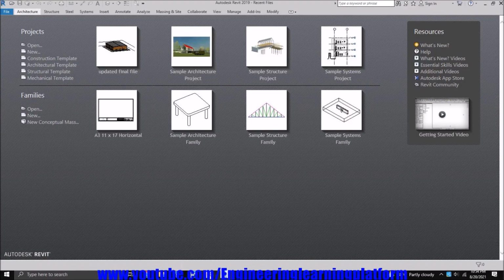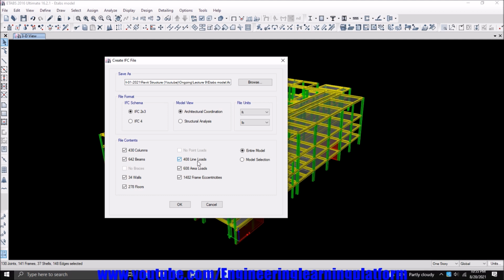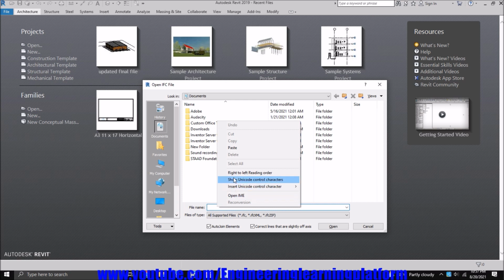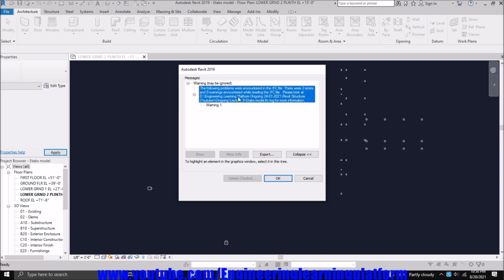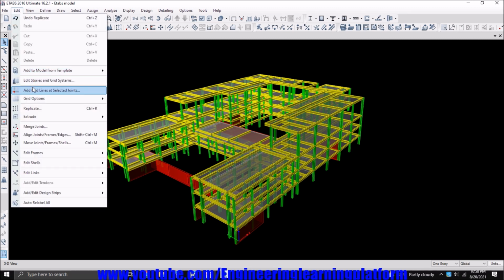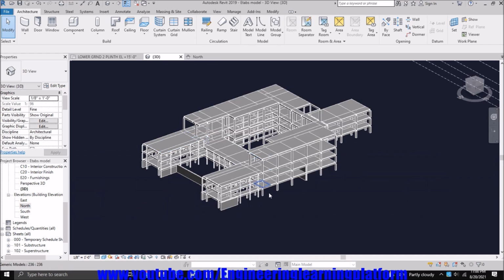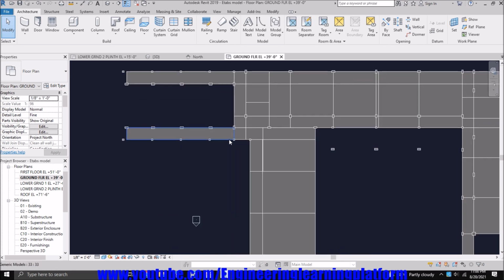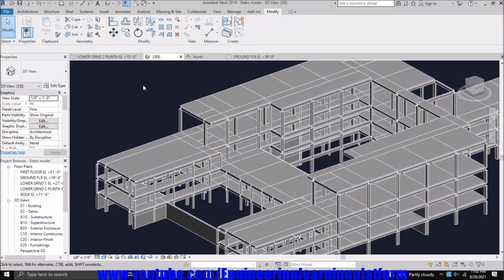How to Export Etabs model to Revit Structure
In this Autodesk revit tutorial you will learn How to Import Etabs model in Revit Structure
How to Export Etabs model in Revit Structure

ETABS CERTIFIED PROFESSIONAL COURSE FROM BASICS TO ADVANCED LEVEL

Open Etabs model in revit
Import Etabs model to Revit
How to open etabs file in revit
Etabs to Autodesk revit
Csixrevit
View Etabs model in revit
Autodesk revit 2019 training